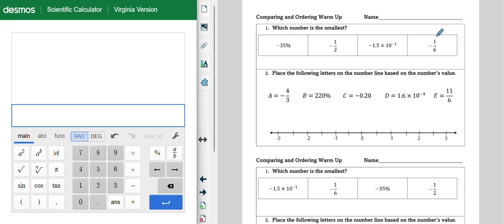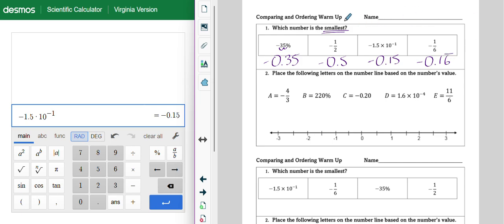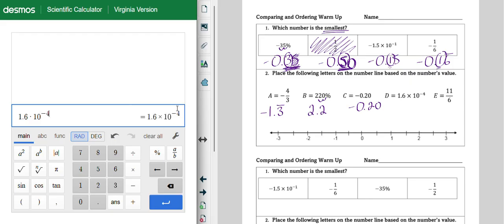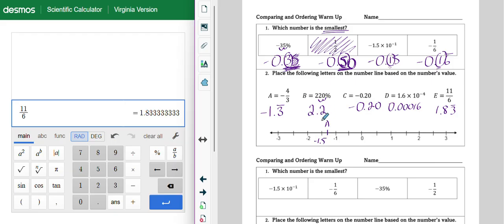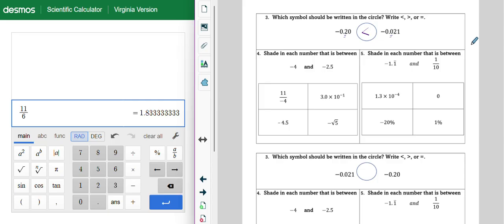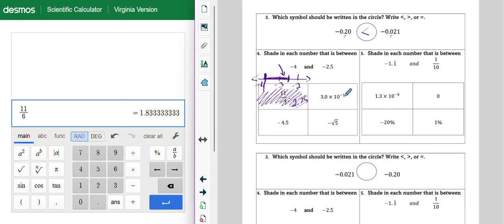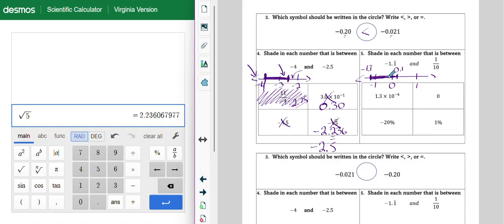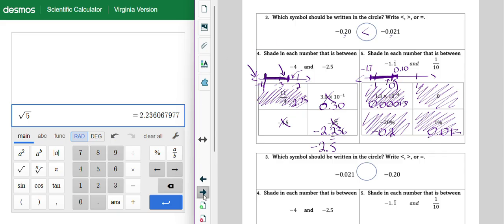Comparing and Ordering Warm Up Help!